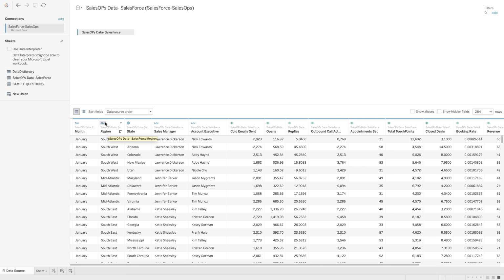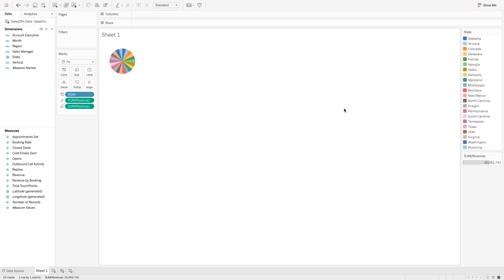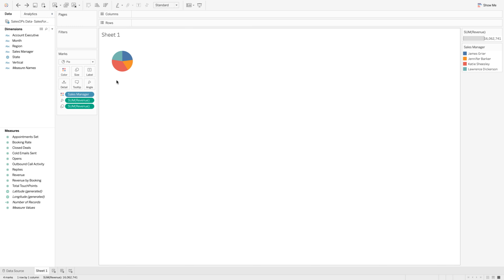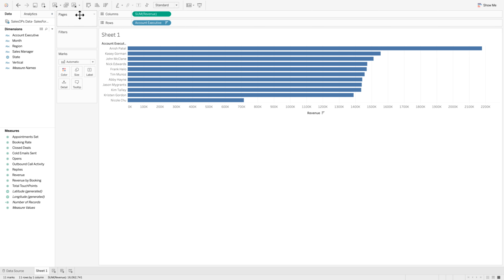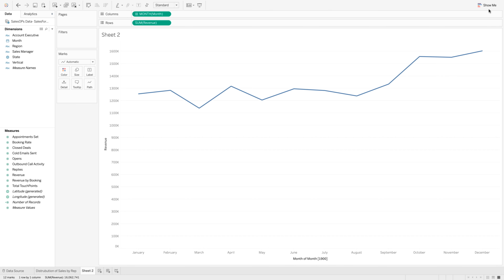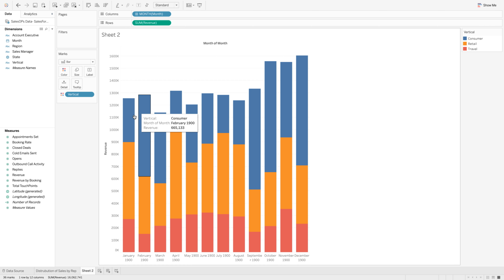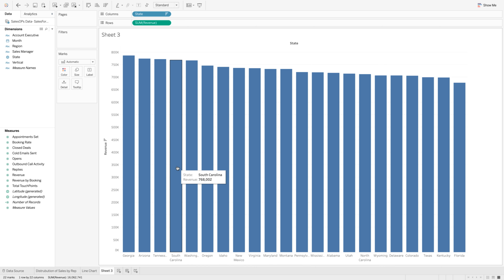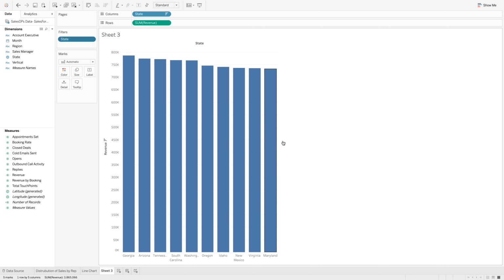Tableau Tutorial: The 3 Most Common Data Visualization Mistakes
In 2019, data analysis with Tableau has become an increasingly important skill set for Analysts to have.

An Analyst's core objective is to deliver meaningful, data driven business recommendations and insights. This video gives a quick overview of the most common Data Visualization mistakes and best practices to deliver fast, actionable business insights.

This video covers:

- Pie Charts and Why You Should Avoid Them
- Working with Continuous Data and how to best represent it
- The best way to illustrate meaningful distributions of data

You don't need to follow along in this video but if you wish to, you can download the data set here: